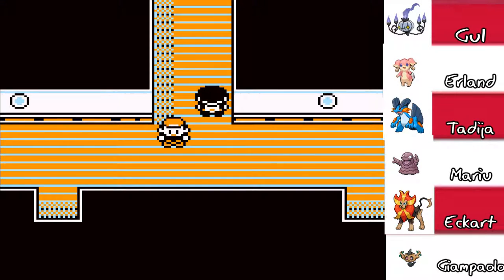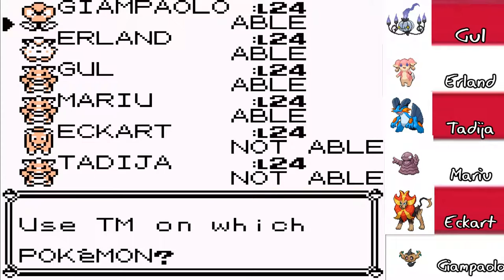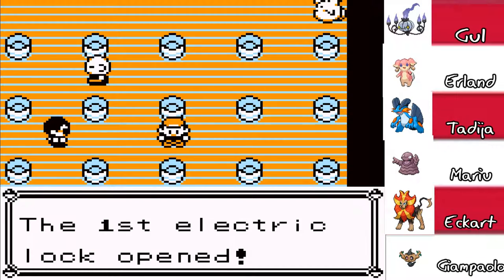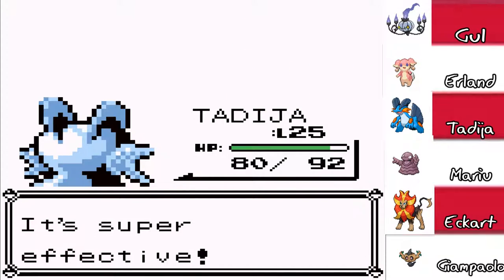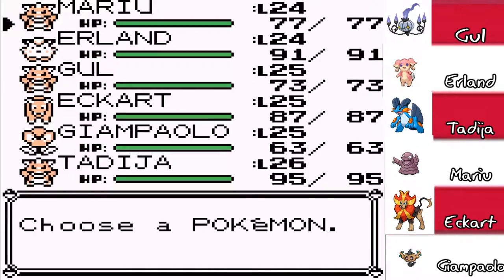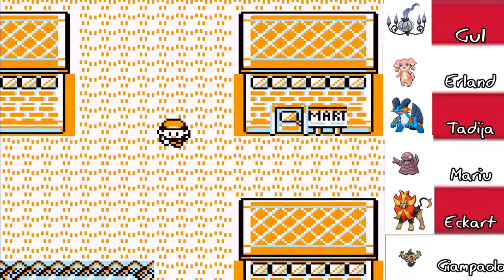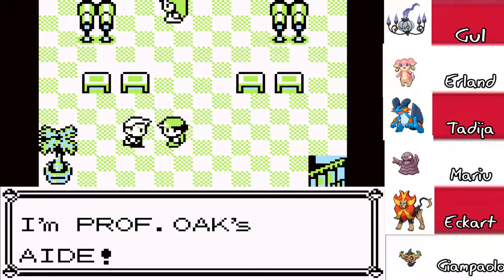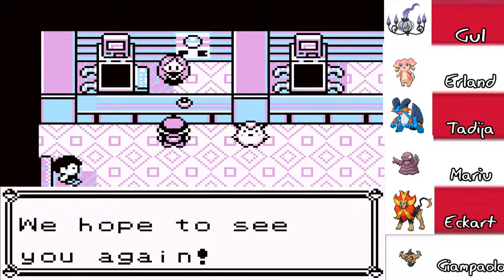Pokemon Red Randomizer Nuzlocke: I'm on a Boat - Part 8 - Reaper Plays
I don't even know who I'm quoting anymore. I literally just remembered once I typed that.